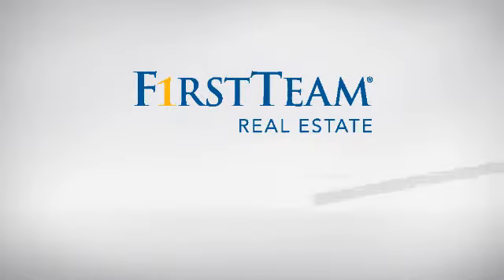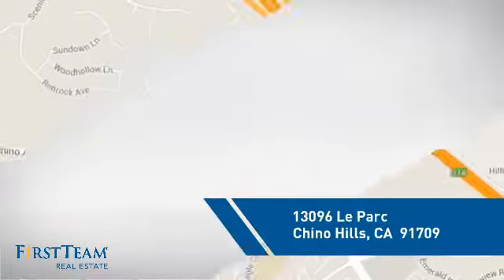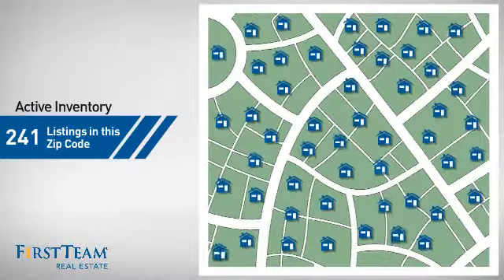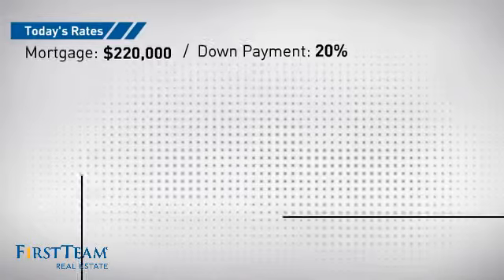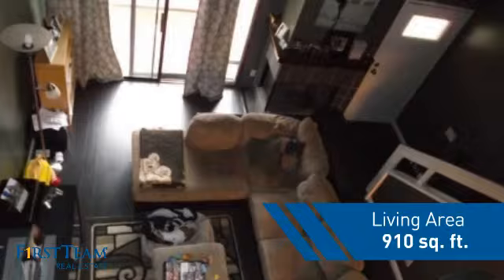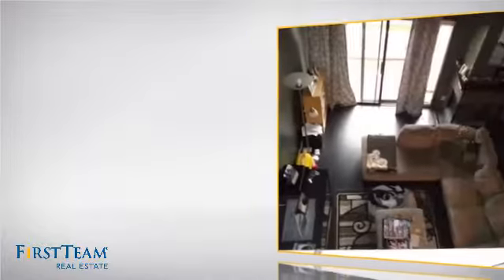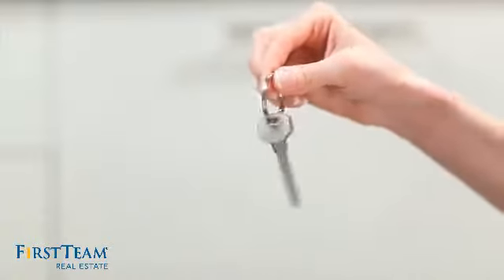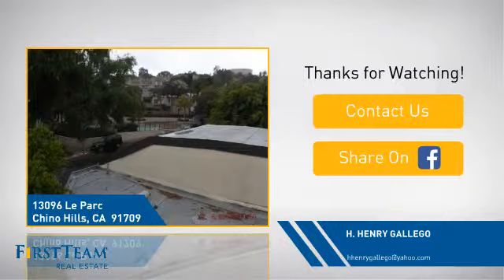13096 Le Parc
WELCOME TO PEEK-A-BOO VIEW:  A delightful upstairs unit home with open floor plan; dark wood floors in living room and kitchen nook area; freshly painted throughout; fireplace in living room that leads to balcony; upstairs open loft is carpeted, has walk-in closet, and has it's own private balcony where you can enjoy a barbecue with a few close friends; it can be used as second bedroom or an office; detached one-car garage; close to the 60 and 71 freeways; Le Parc Rolling Ridge is a complex with a community pool and is conveniently located near main shopping areas like Costco, Lowe's, the Shoppes and several dining areas.